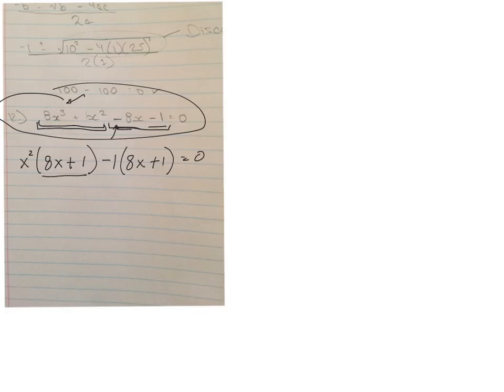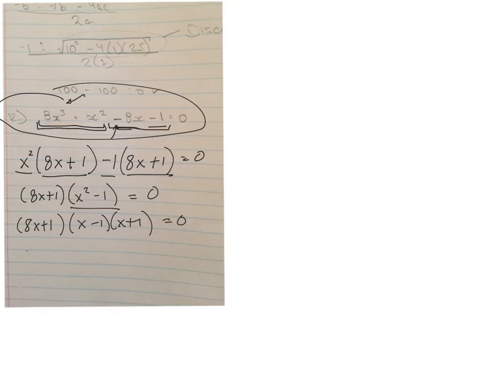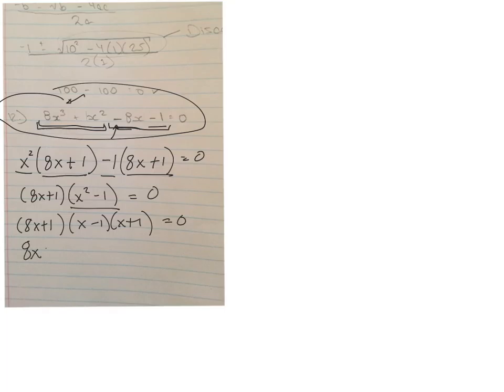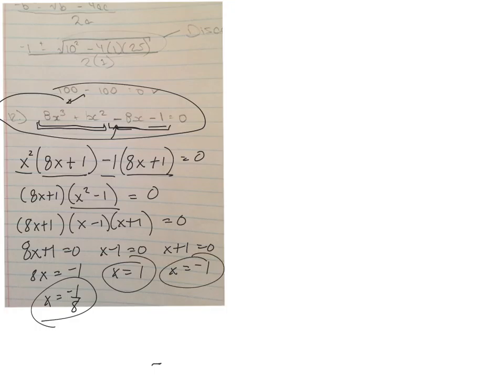16s2 mth0095 group factoring